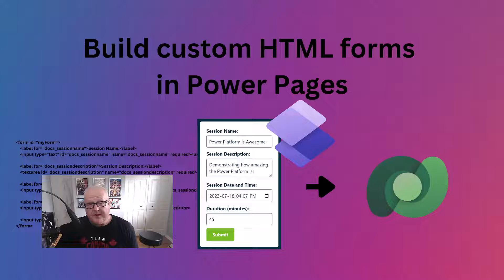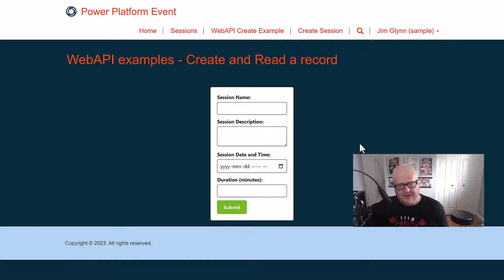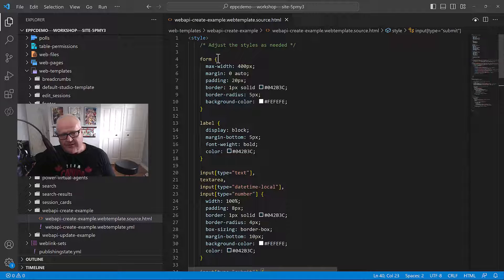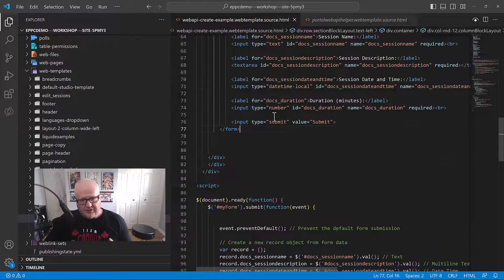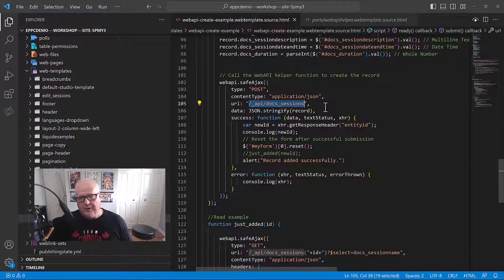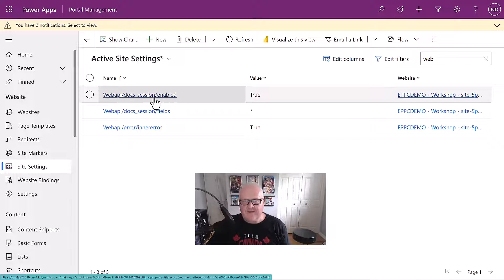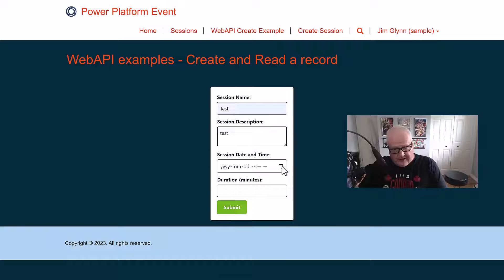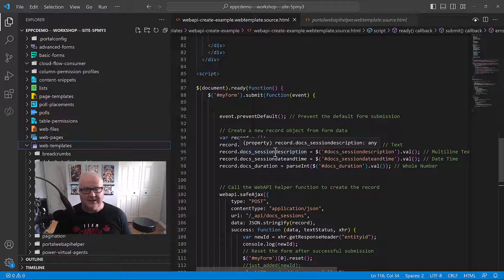Build custom HTML forms in Power Pages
How to build a custom HTML form on your Power Pages site using the Web API to create date direct to Dataverse without using the model-driven app forms.